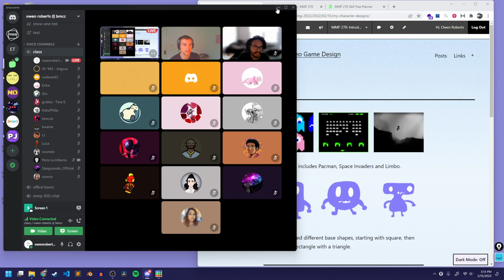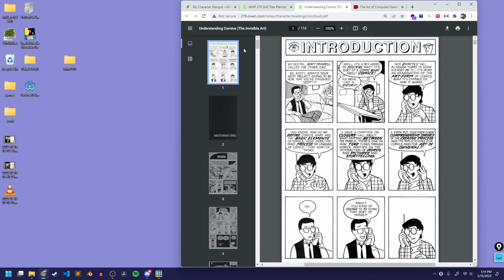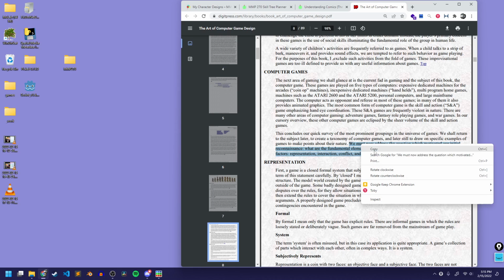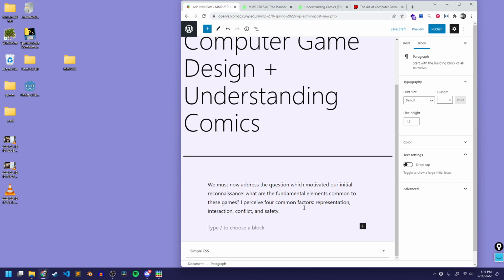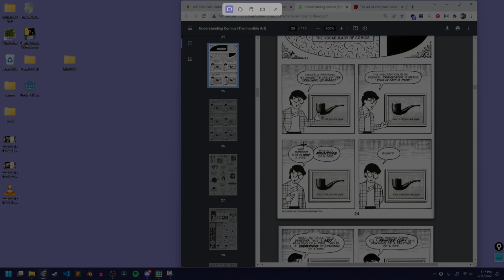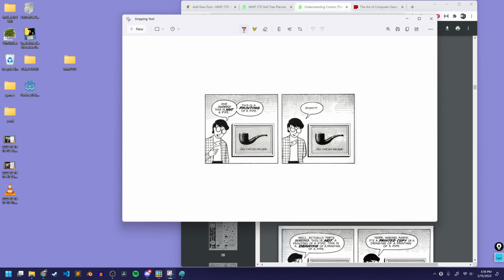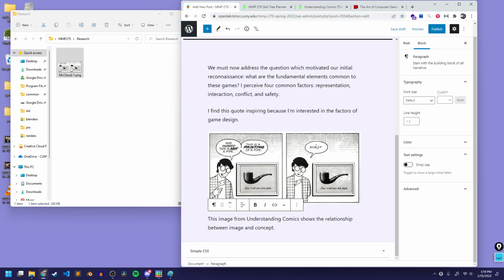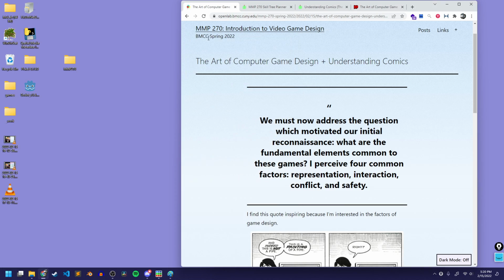Research ~ MMP 270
Lab on adding research posts, MMP 270, Spring 2022.